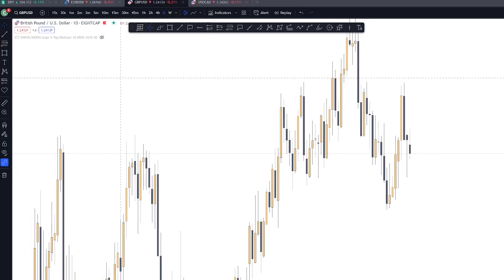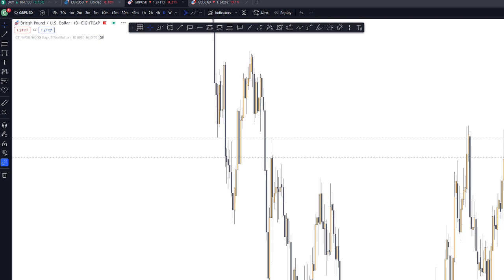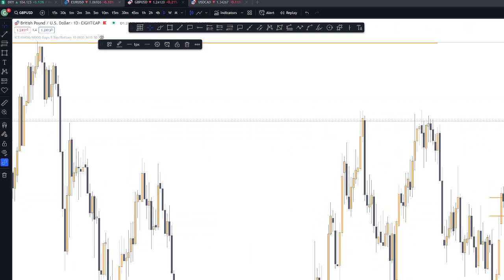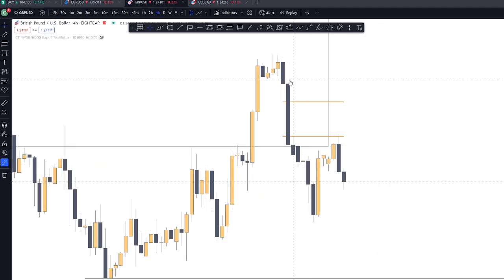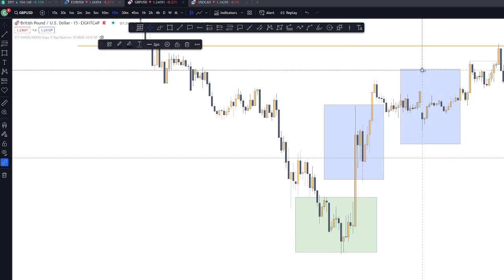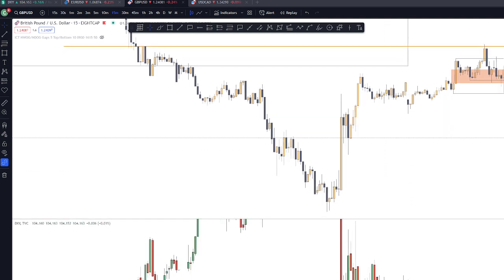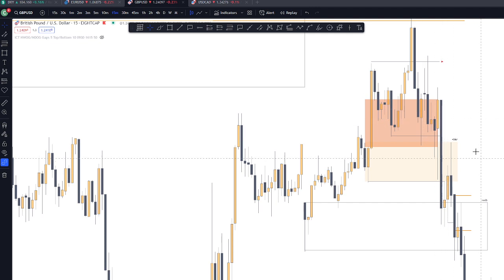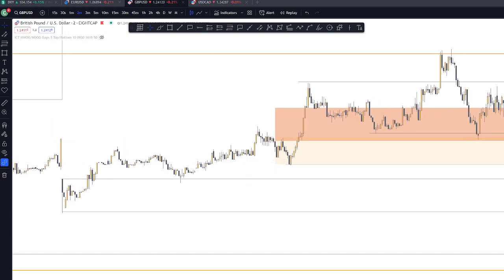EURUSD trade recap